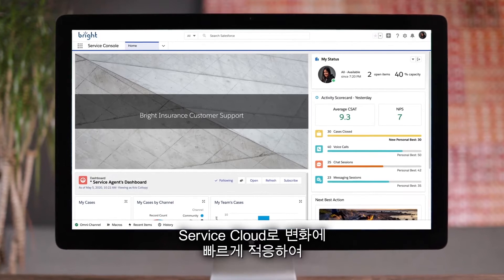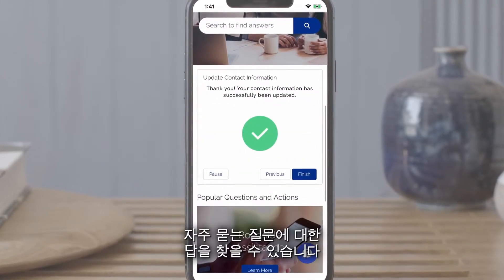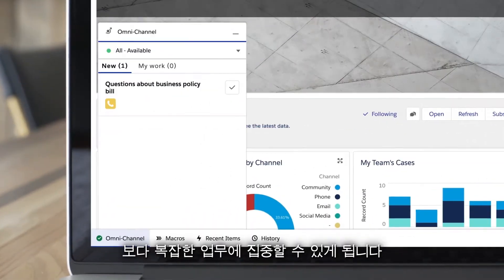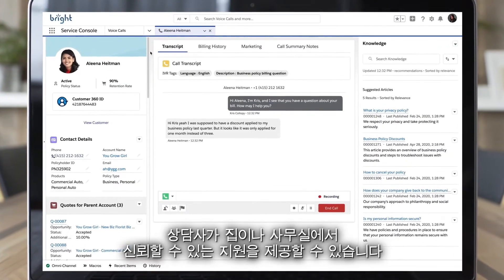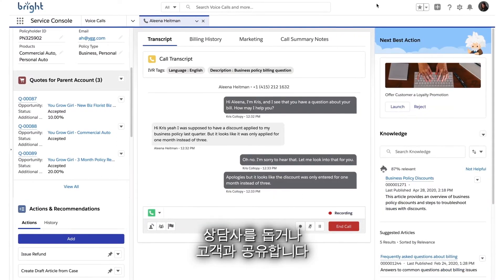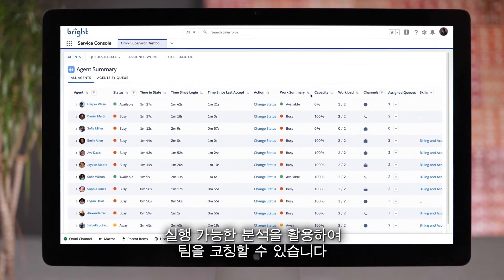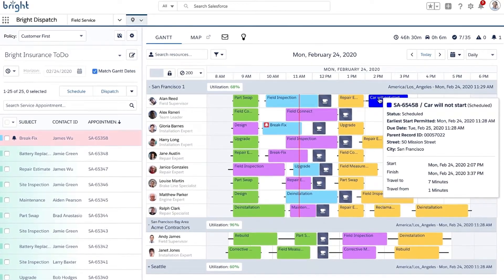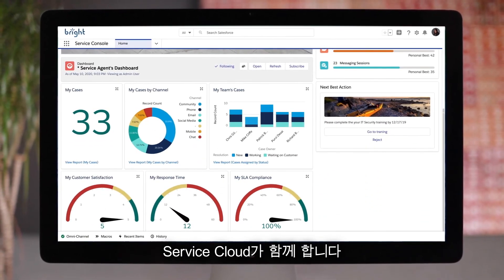Salesforce Service Cloud 개요 데모 - 세일즈포스 (Salesforce)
Service Cloud는 Salesforce 플랫폼에 구축된 완전한 서비스 솔루션으로 변화에 빠르게 적응하고 어디서든 신뢰할 수 있는 서비스를 제공하도록 지원합니다.

Salesforce 소개:
Salesforce는 회사와 고객을 하나로 통합한 고객 관계 관리 솔루션입니다. 마케팅, 영업, 커머스, 서비스 등 모든 부서에 모든 고객의 단일하고 공유된 뷰를 제공하는 하나의 통합된 CRM 플랫폼입니다.